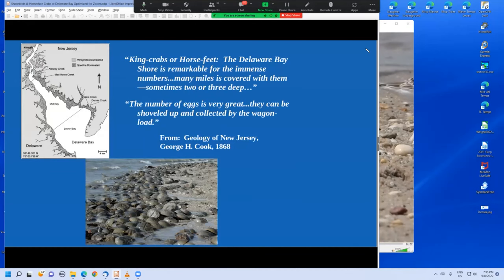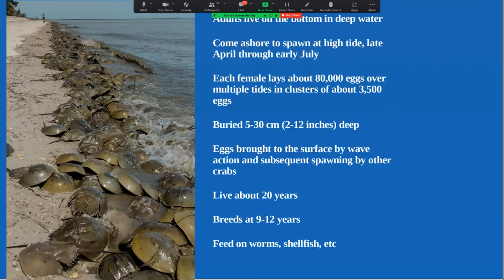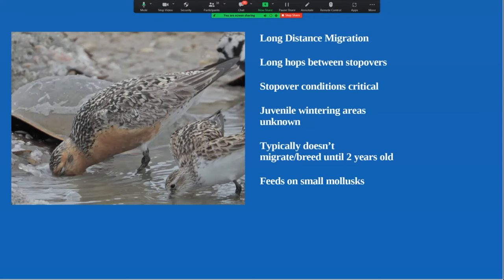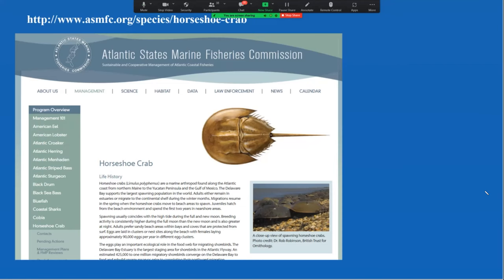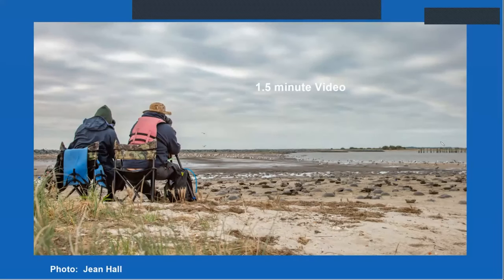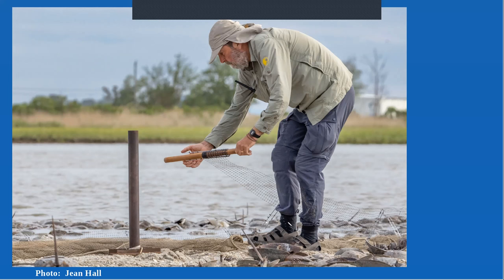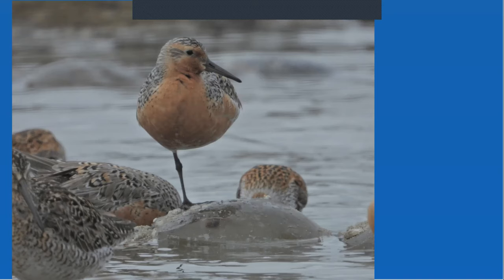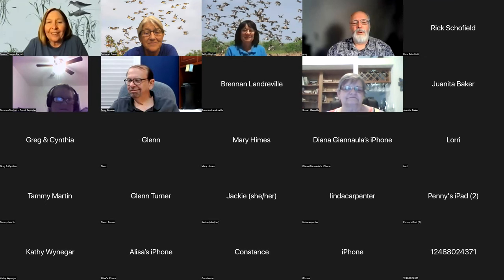Red Knots and Horseshoe Crabs by Greg Breese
Greg Breese shares natural history information on Red Knots and horseshoe crabs in the all-important Delaware Bay stopover area, including what US Fish & Wildlife Service (USFWS) does to monitor Red Knots each spring. Greg retired from a career in the USFWS. In his last 28 years he worked in the Delaware River watershed and in the last 21 years he was focused on Red Knot monitoring and horseshoe crab management. Greg continues to volunteer on the shorebird monitoring effort.

38 participants live.
Photo: Red Knot Delaware Bay by Greg Breese